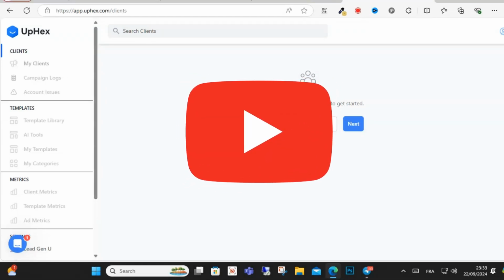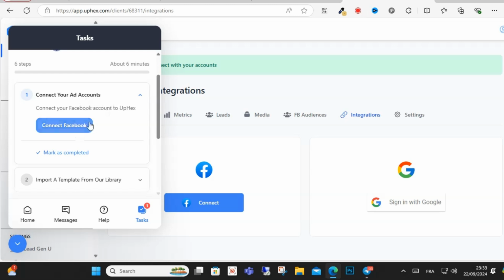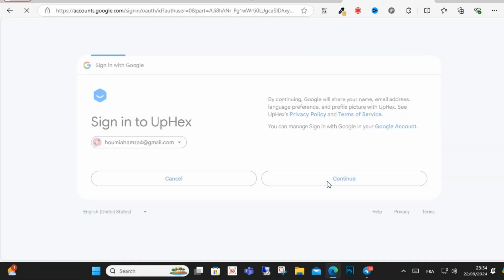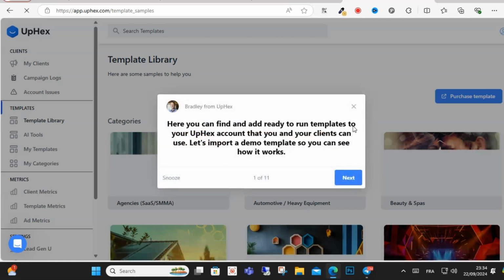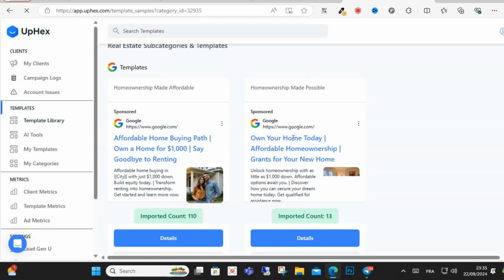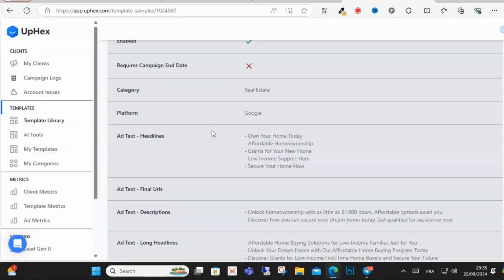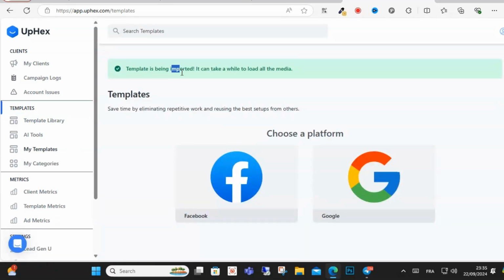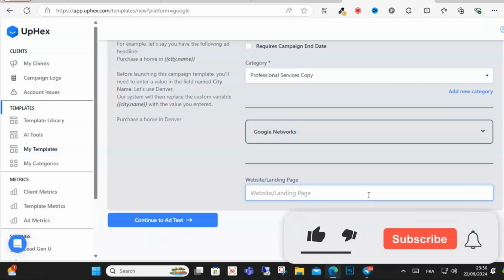How to Use UpHex For Real Estate ( Full Guide)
In this video I'll show you how to Use UpHex For Real Estate.